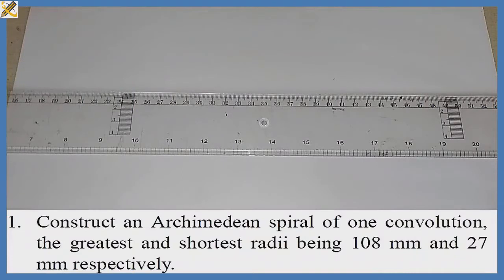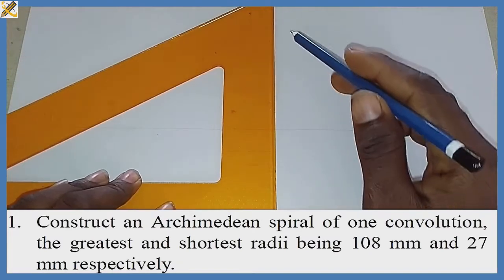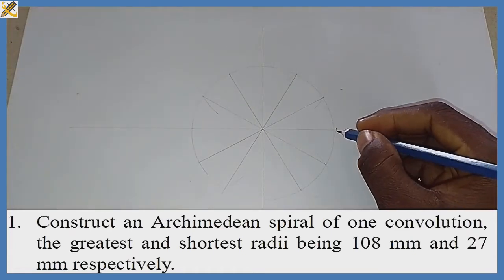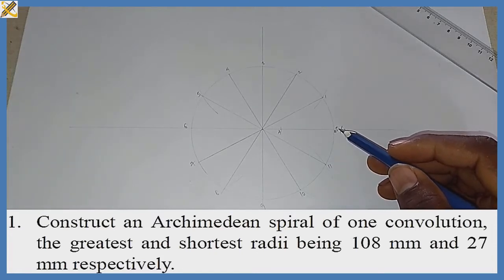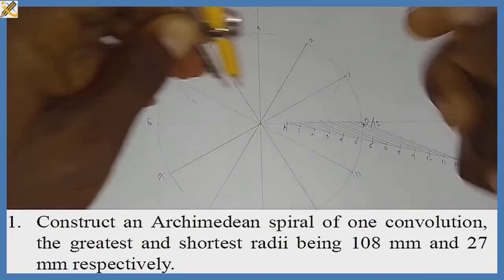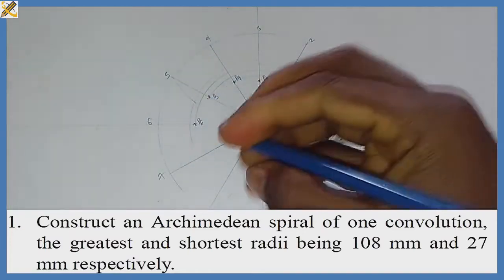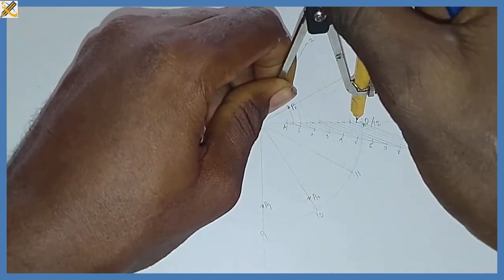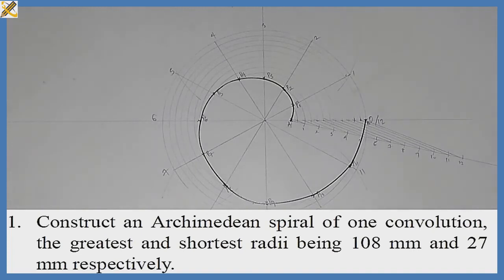HOW TO DRAW ARCHIMEDEAN SPIRAL 1 CONVOLUTION in |Technical drawing | Engineering drawing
This video details how to construct an archimedean spiral completing one convolution.